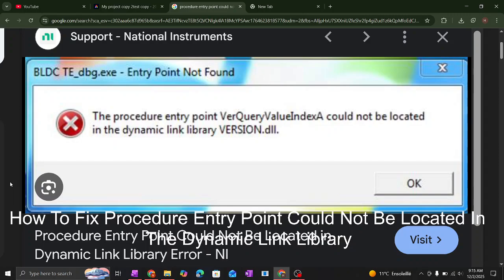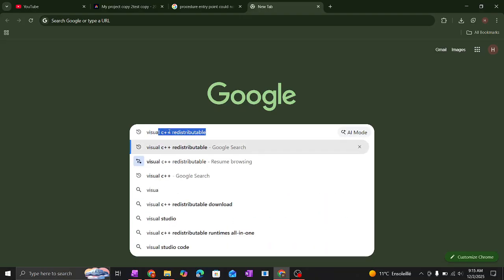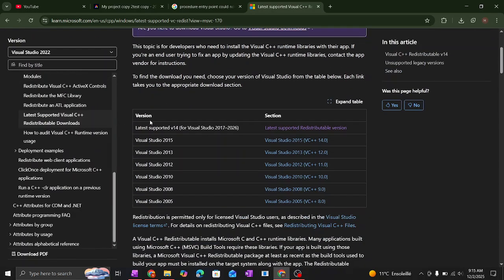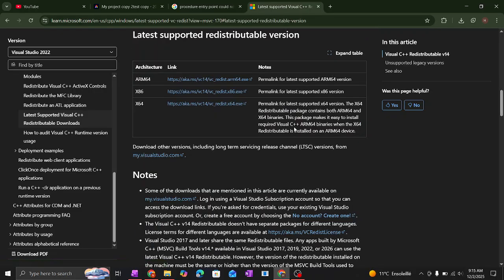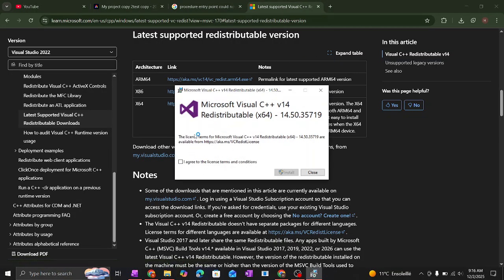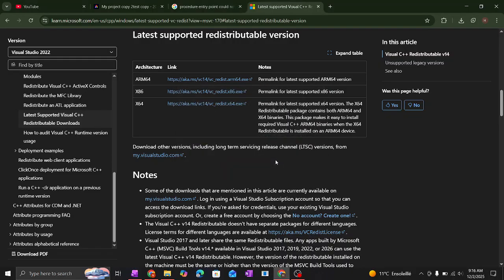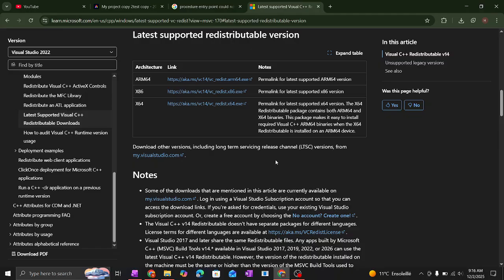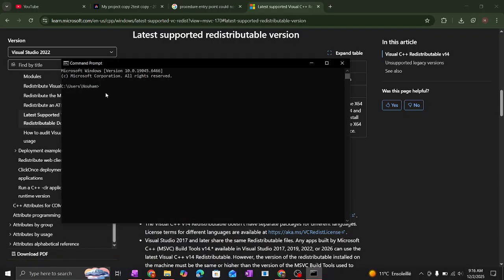How to Fix Procedure Entry Point Could Not Be Located in the Dynamic Link Library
How to Fix Procedure Entry Point Could Not Be Located in the Dynamic Link Library is a complete step-by-step guide showing you how to solve one of the most common Windows system errors. In this video, you’ll learn how to identify exactly which DLL file is causing the problem and what it means when Windows cannot locate a specific procedure entry point. You’ll see how to replace or repair corrupted system files using tools like System File Checker (SFC) and DISM, which are the same methods used in top-ranking videos for fixing DLL errors and Windows startup problems. The tutorial also explains how to reinstall or update the affected program, since outdated software often triggers this “entry point could not be located” message. You’ll also learn how to download safe and verified versions of missing DLLs from trusted sources rather than using dangerous unofficial sites.

In addition, the video walks you through checking Windows Updates, repairing Visual C++ Redistributables, and resolving issues that appear after installing games, applications, or newly added drivers. You’ll discover why popular solutions like “fix entry point error,” “repair missing DLL,” and “how to fix dynamic link library error” consistently rank high on YouTube—and this guide combines all of those techniques into one clear process. By the end of the tutorial, you’ll be able to eliminate the error, launch your program without issues, and prevent similar DLL or entry point problems from happening again. This walkthrough is perfect for beginners and advanced users who want a reliable and safe way to fix these Windows system errors without damaging their computer.